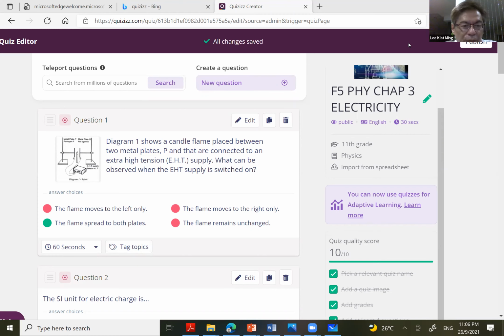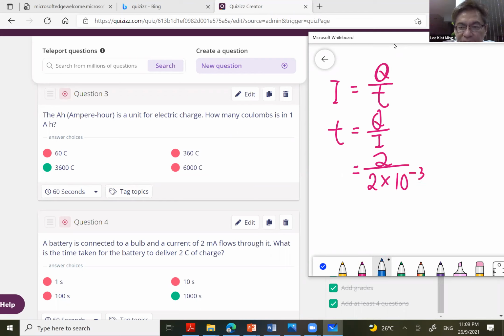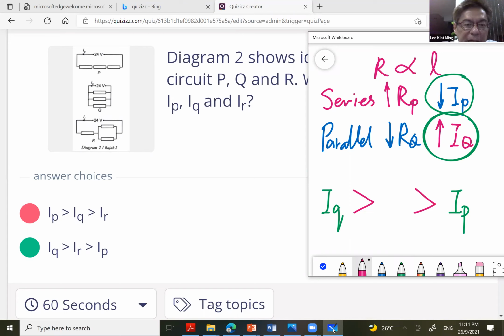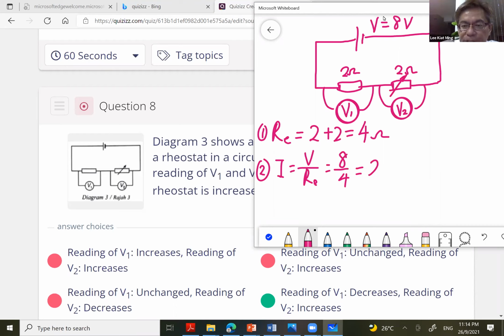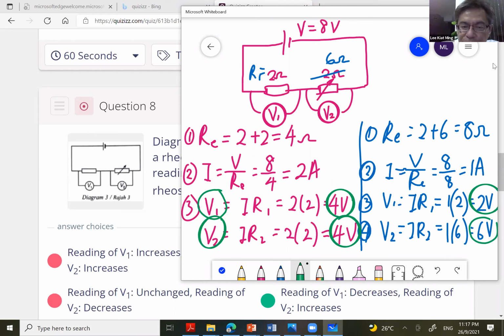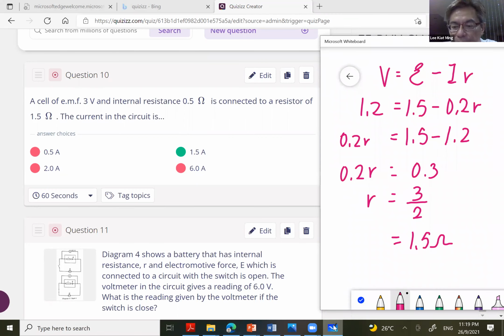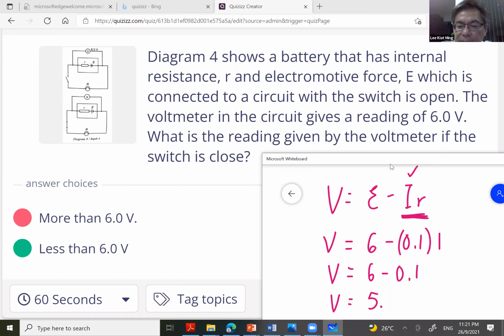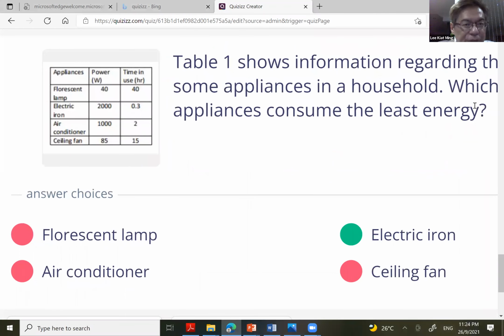F5 Physics Electricity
F5 Physics Electricity(l) QUIZZIZ Objective Questions Revision